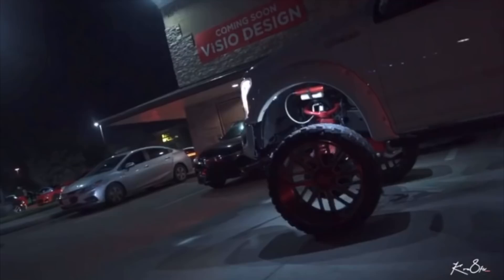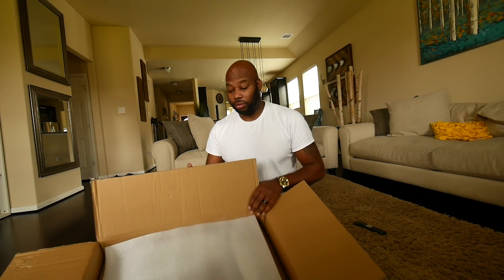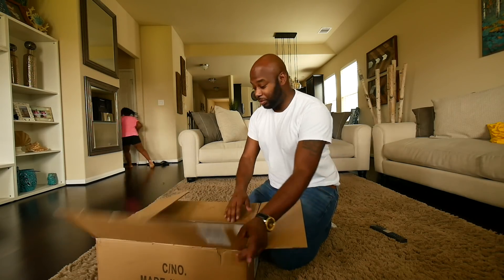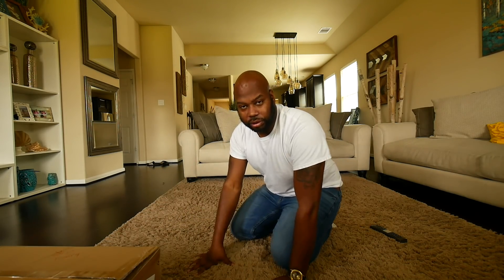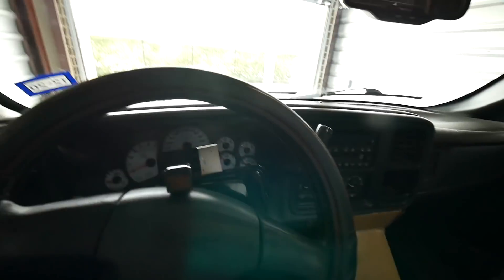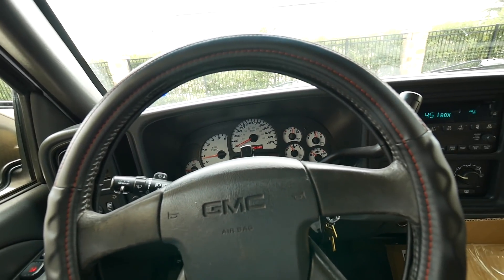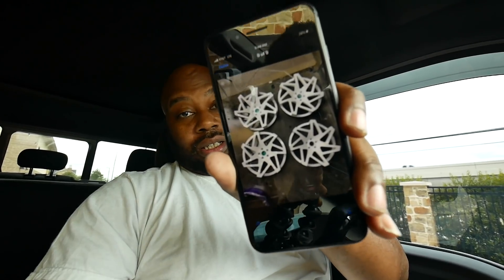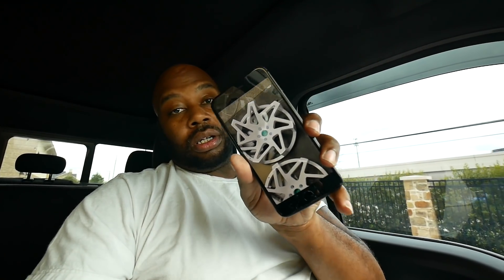BEST HEADLIGHTS YOU CAN GET FOR 1999-06 GMC SIERRA 1500 *GAME CHANGER*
Headlights in the video

Some other headlights you might like

WIDEBODY DODGE CHARGER PARTS:
LED Side Marker
Scat Pack LED Door Light
Taillight Tint
Taillight Design Tint:
Brake Dust Free Brembo Brake Pads: Front 6 Piston Rear 4 Piston

FORD F150 PARTS:
12.1 Inch Radio
Fender Flares (Extended Version)
Window Visors
Bug Deflector
Rock Lights
Train Horn